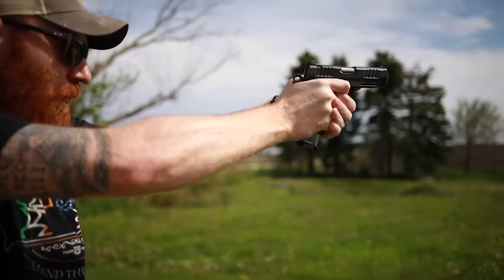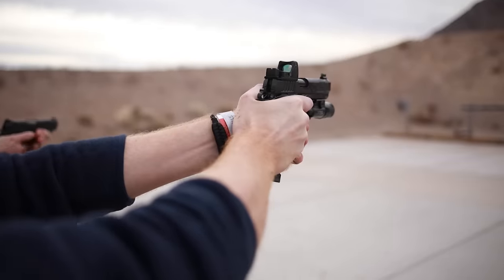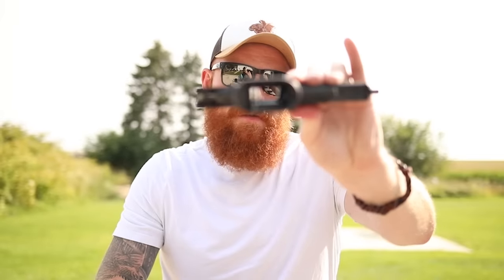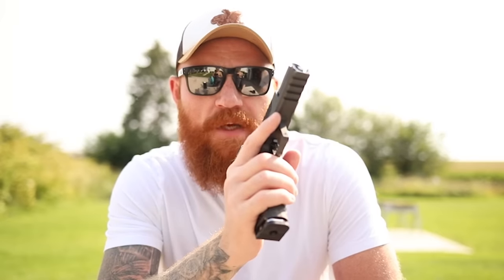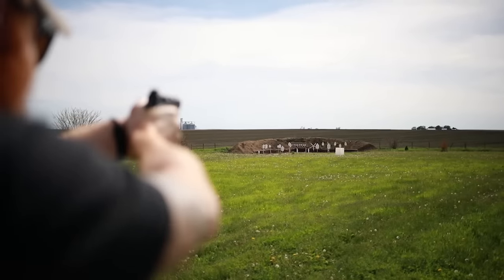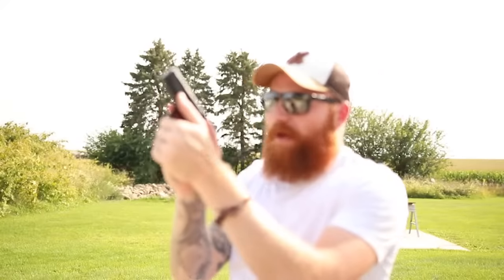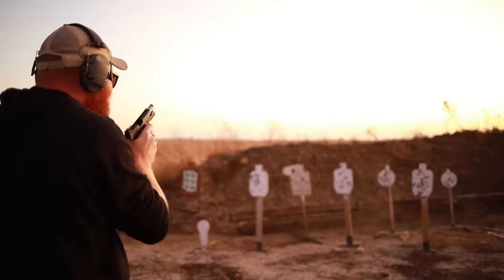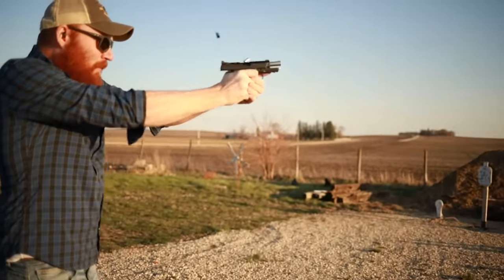7 Problems You Don't Know About 2011s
The double stack 1911 is one of the fastest and most accurate platforms, but it's not for everyone. Find out if it's right for you.